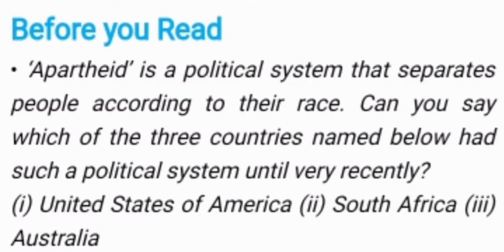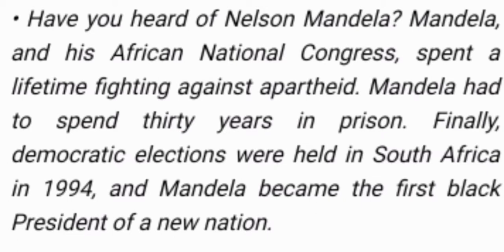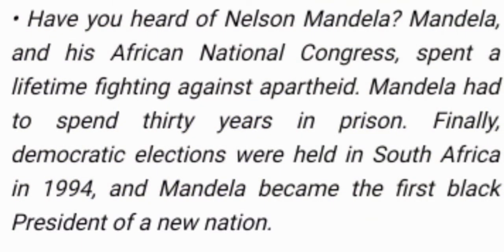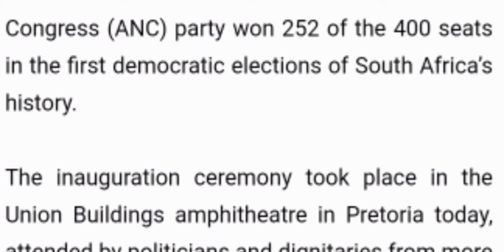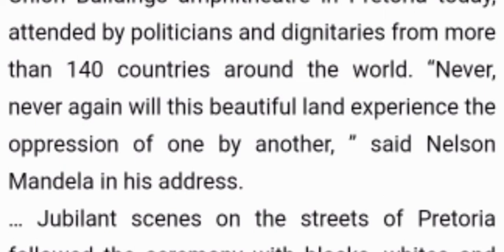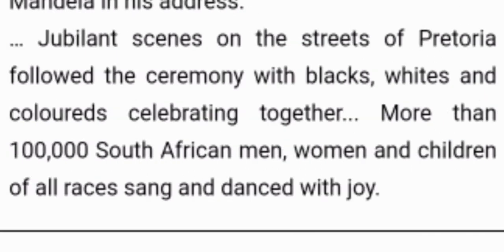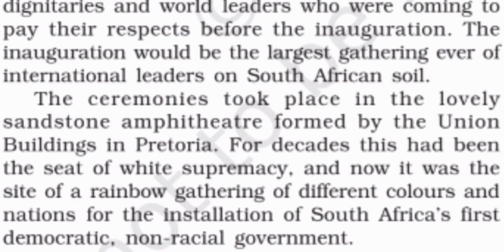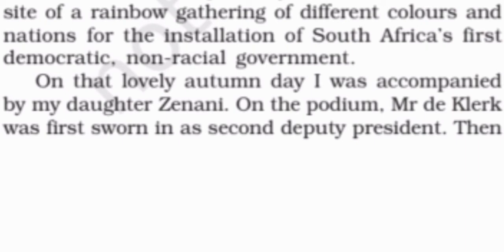Nelson Mandela Long Walk to Freedom Class -10/Chapter -2/first flight book